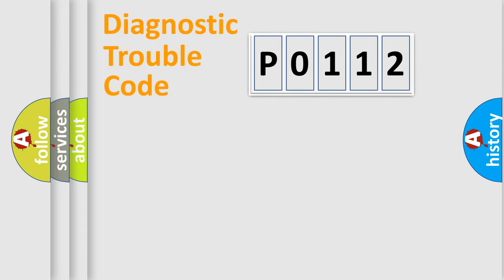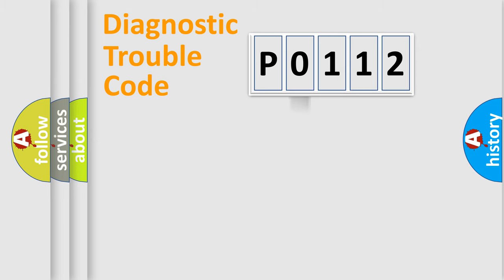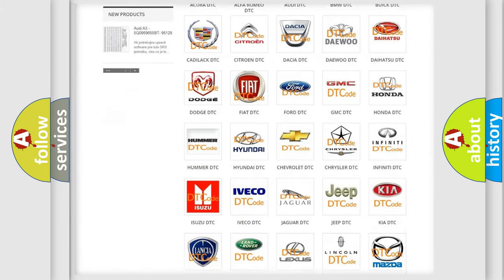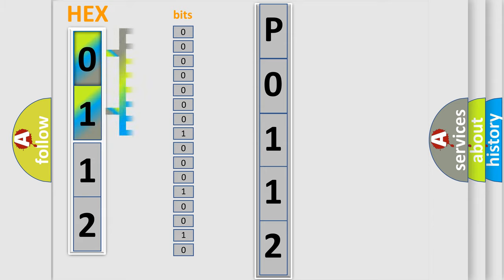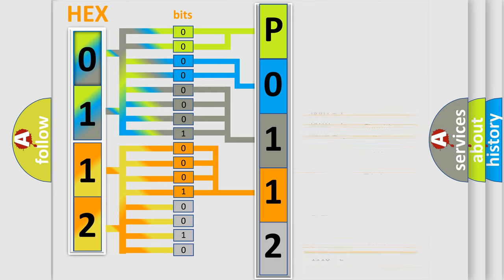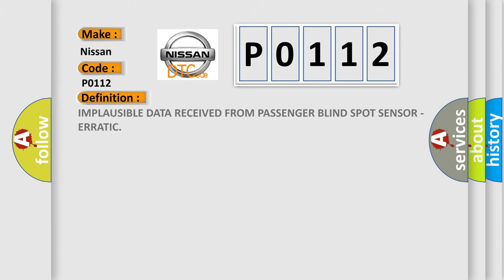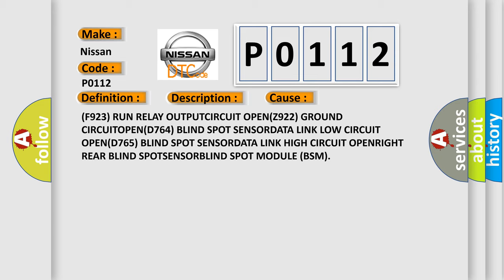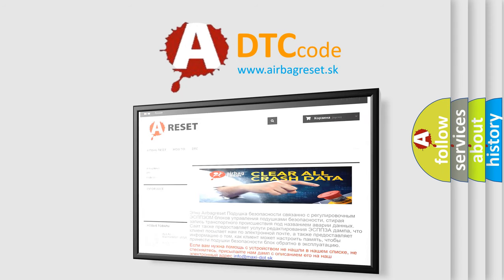DTC Nissan P0112 Short Explanation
Contents:
0:21 Basic DTC analysis according to OBD2 protocol standard.
1:48 Insight into programming
2:58 A diagnostically understandable description of the Diagnostic Trouble Code
3:05 Basic error definition

Make
Nissan
Code
P0112
Definition
IMPLAUSIBLE DATA RECEIVED FROM PASSENGER BLIND SPOT SENSOR - ERRATIC
Description
With the ignitionon Vehicle speedgreater than 96 km or h 6 mph Blind Spot ModuleBSM does not receive messages from the Right Rear Blind Spot Sensor
Cause
F923 RUN RELAY OUTPUTCIRCUIT OPENZ922 GROUND CIRCUITOPEND764 BLIND SPOT SENSORDATA LINK LOW CIRCUIT OPEND765 BLIND SPOT SENSORDATA LINK HIGH CIRCUIT OPENRIGHT REAR BLIND SPOTSENSORBLIND SPOT MODULE BSM